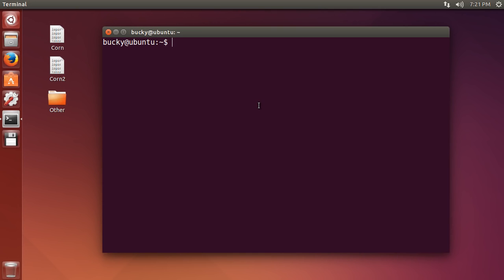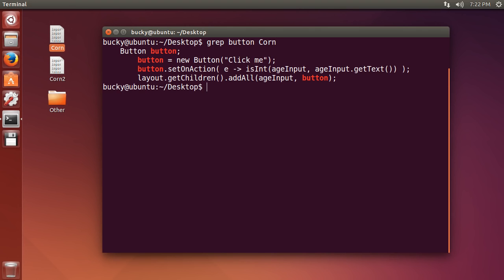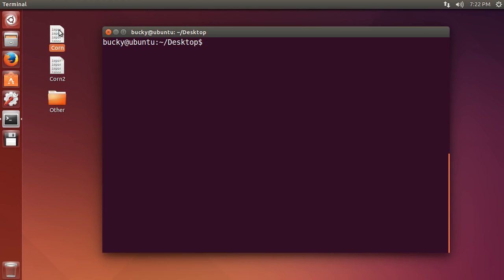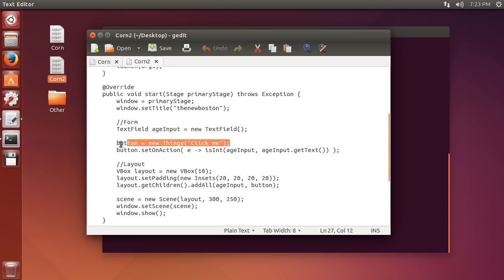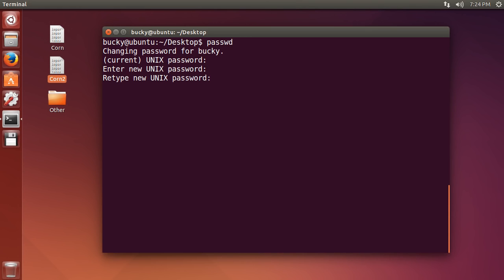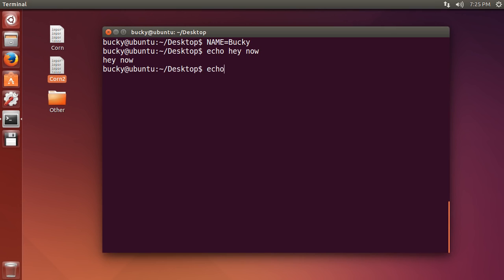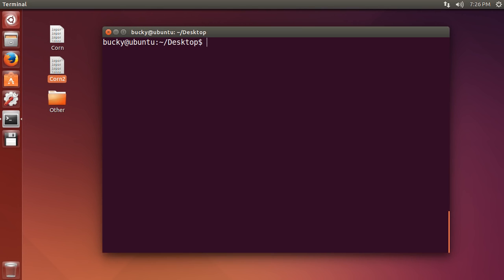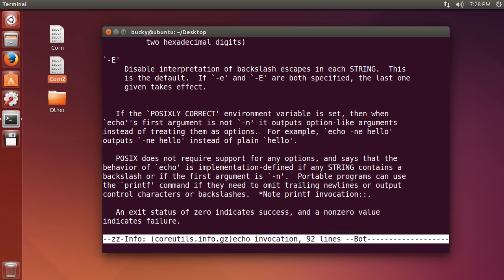Linux for Beginners - 6 - Searching and Comparing Files_HD